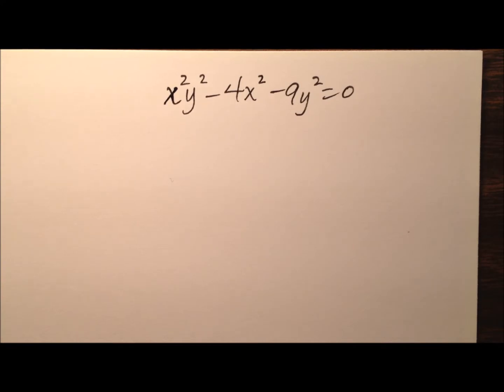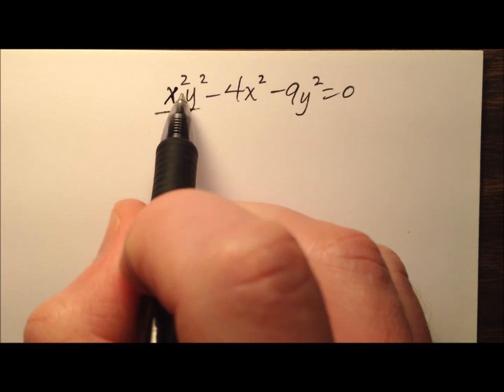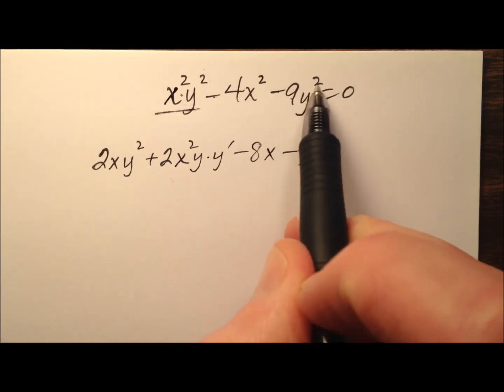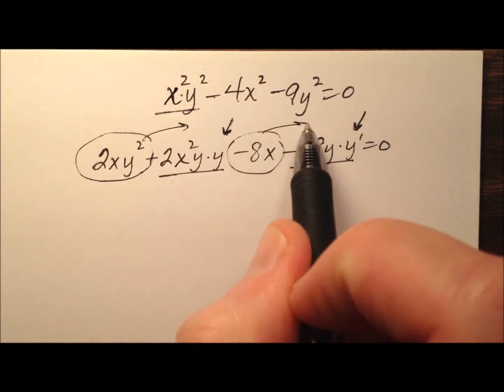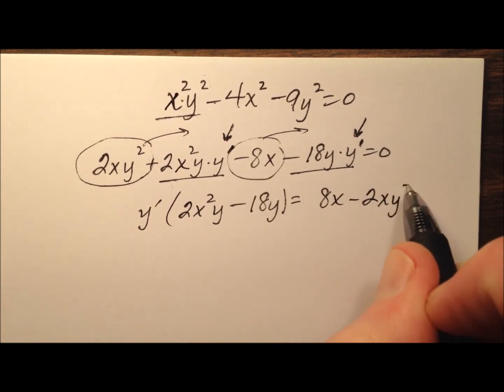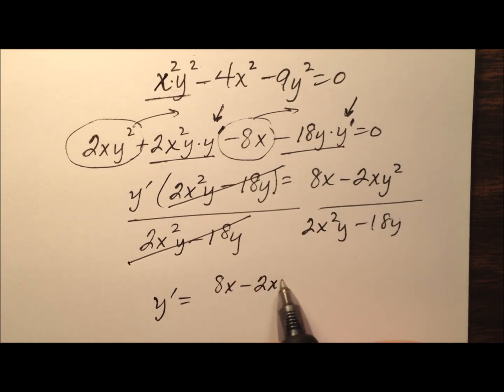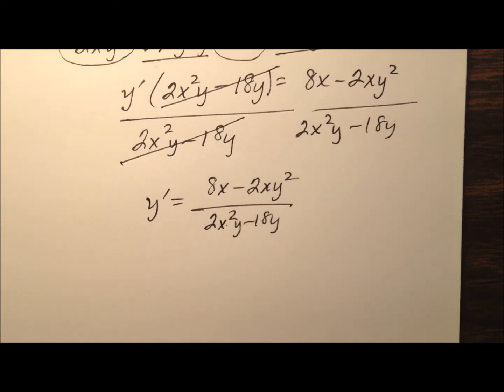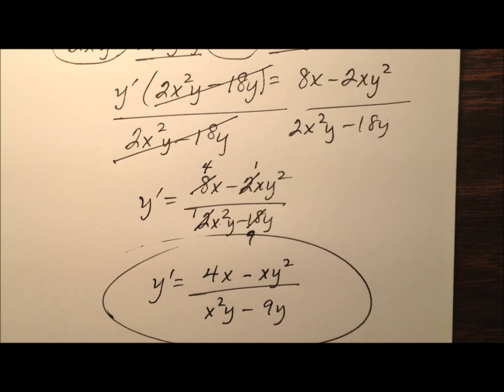Using Implicit Differentiation to Find dy/dx (Example)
This video uses an equation written in implicit form to find dy/dx.